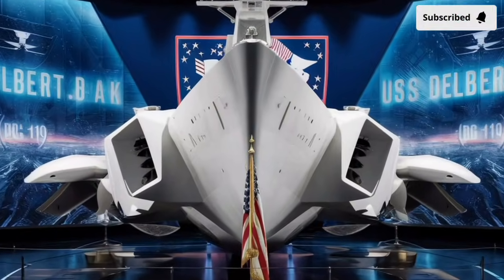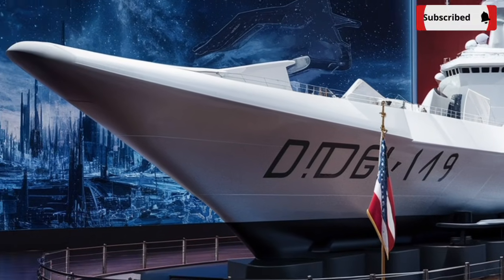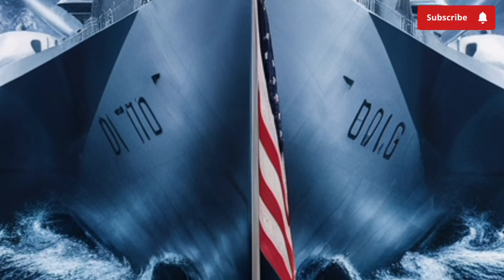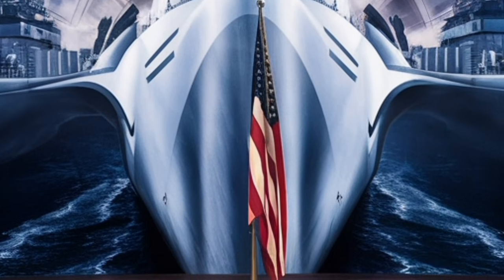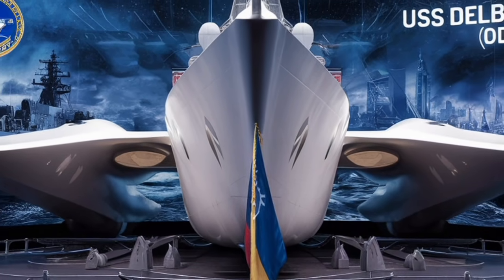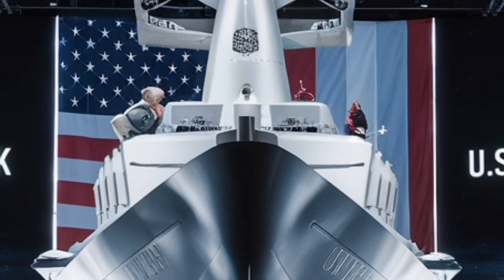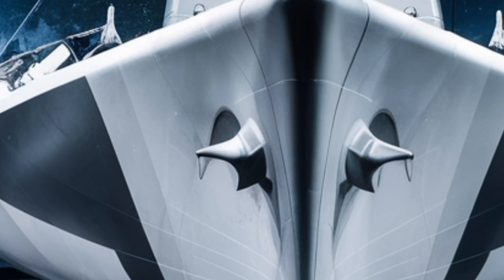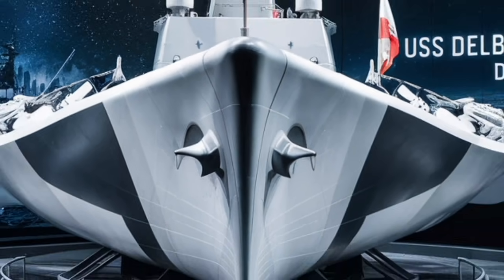USS Delbert D. Black (DDG-119): America’s Most Advanced Destroyer Explained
In this video, we take a deep and detailed look at USS Delbert D. Black (DDG-119), one of the most advanced guided-missile destroyers in the United States Navy. As part of the Arleigh Burke-class Flight III, this warship represents the future of modern naval warfare, combining cutting-edge radar technology, powerful weapons systems, and multi-mission capability in a single platform.
We explain the ship in a clear and easy way, covering its design, size, propulsion, speed, and survivability, along with its most important feature — the AN/SPY-6 radar system, which dramatically improves detection and missile defense capabilities. You’ll also learn how the Aegis Combat System works, how the destroyer can track and engage multiple threats at once, and why this ship plays a critical role in protecting aircraft carriers and allied forces.
This video breaks down the weapons loadout, including the Vertical Launch System (VLS), Tomahawk cruise missiles, Standard Missiles, anti-submarine warfare systems, naval guns, and close-in defenses. We also discuss real-world performance, mission flexibility, and how USS Delbert D. Black operates as part of a networked fleet using modern data-sharing technology.
Whether you’re interested in military technology, modern warships, naval power, or U.S. Navy destroyers, this video provides a balanced mix of technical insight and simple explanations, making it easy for both beginners and enthusiasts to understand.